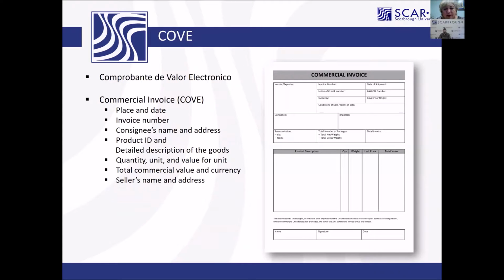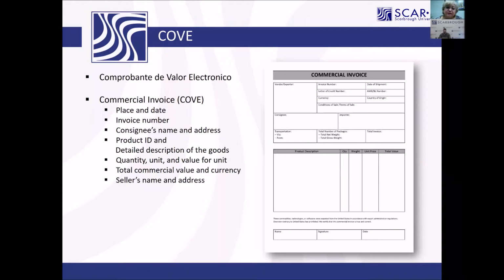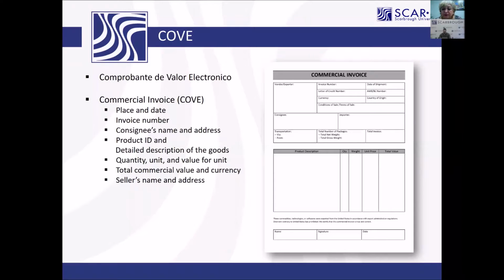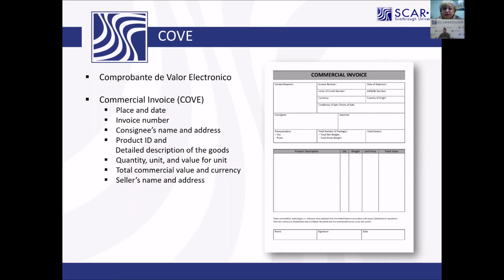Mexico Customs and COVE requirements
Brief steps of the shipping process both north and southbound in regards to MX Customs. The rest of this Mexico Customs and Regulations Training Playlist touches on VUCEM, SAT, Aduana de Mexico, Mexico Customs and Regulations.  Scarbrough is known for its US and MX Customs Brokerage services and transportation.